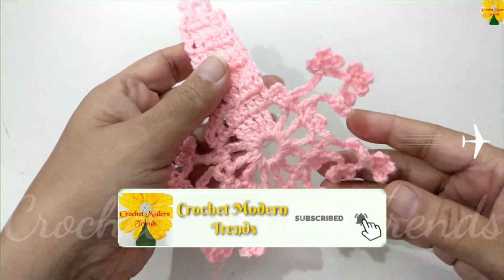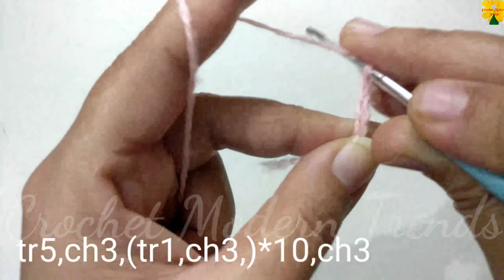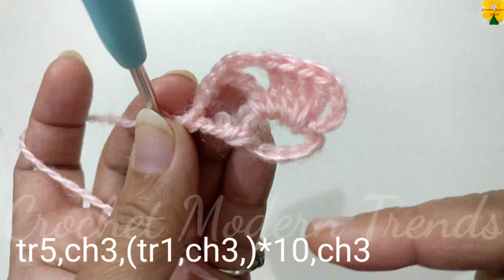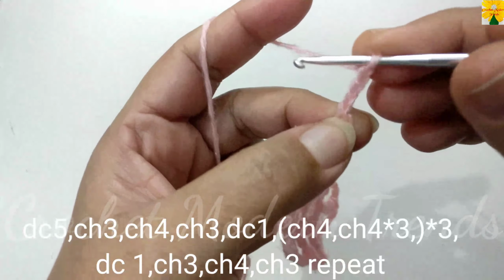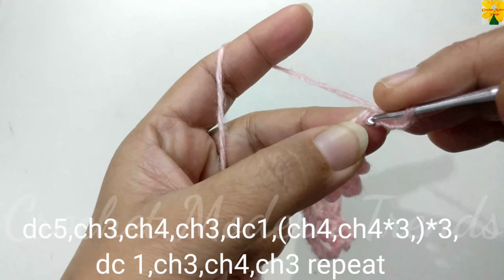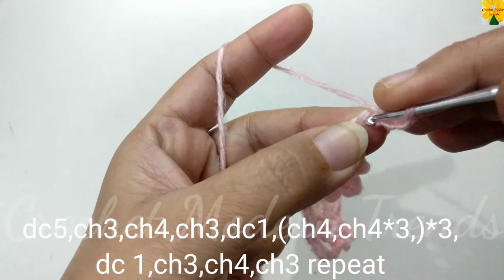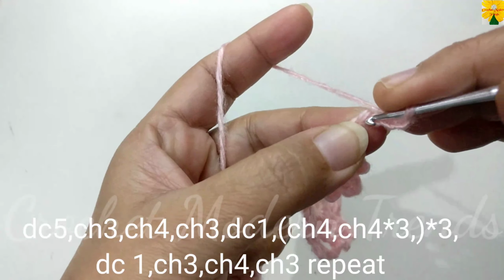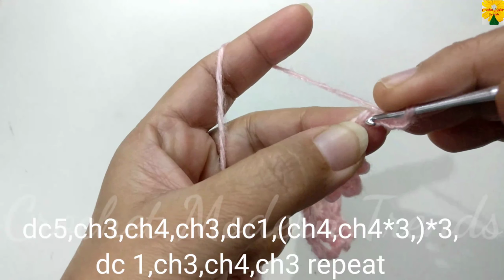Crochet Candle Pattern For Candle Stand Holder,Pot Holder,Mug Mat,Cup Coaster,Christmas Ornament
This is a very interesting  Pattern For Crocheting Candle Stand Holder, Christmas Ornament, Place Mat, Doily, Pot Holder, Coaster, Mug Mat And Many More,Christmas Gift,Very Easy Pattern For Beginners. It is really fun to make this pattern and I am sure you are going to enjoy making this project. Moreover you can learn basic stitches of crochet with this pattern.